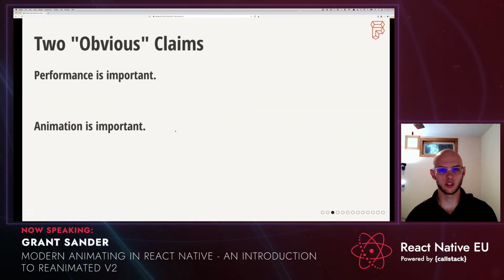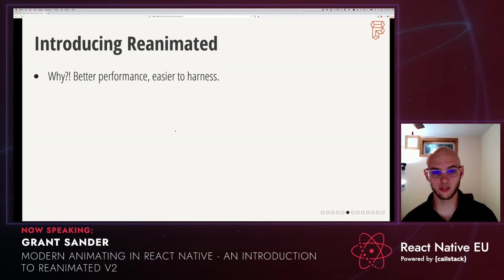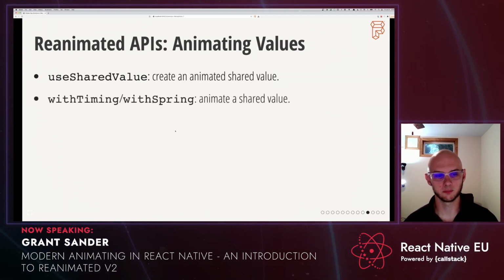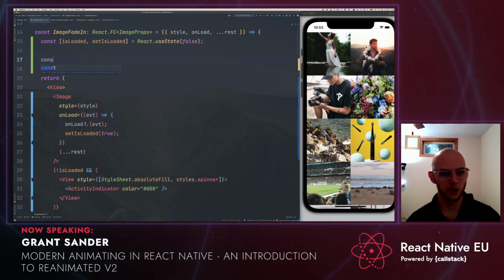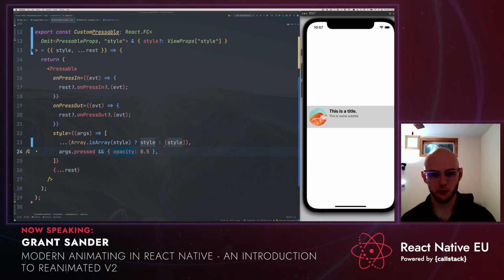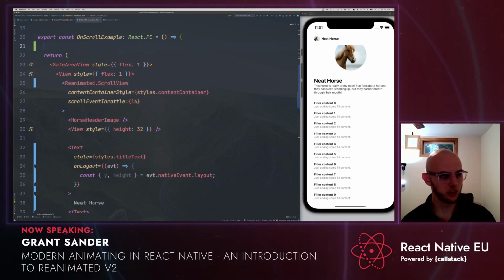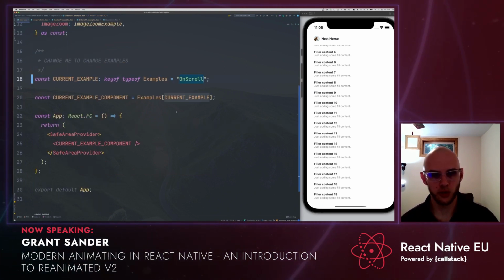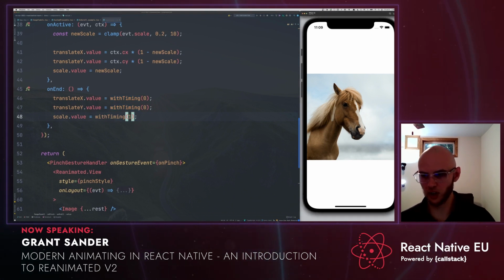React Native EU 2021: Grant Sander - Modern Animating in RN - an Introduction to Reanimated V2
Abstract:
Animation is a crucial element of modern mobile UI development. The JS-to-Native bridge that makes React Native so great also has implications for animation, since declarative and performant animations should be declared on one side of the bridge and executed on the other while making as few trips across the bridge as possible.
In this talk, I'll introduce an animation tool, React Native Reanimated 2, and how it helps simplify this mental model for performant animations while providing power-user tools for complex animations. I'll provide some real-world use-cases for Reanimated 2, and how it can fit into your React Native workflow even if you're not an animation expert.

About the speaker:
I am a software engineer that loves using JS to make cool things. I am focused primarily on mobile app development work with React Native, but I also try to stay up to date with the happenings in the web front-end space. I have a formal background in mathematics and education which has led to a soft spot for mobile UX and animation.

Additional links:
Slides and demo materials from the talk: